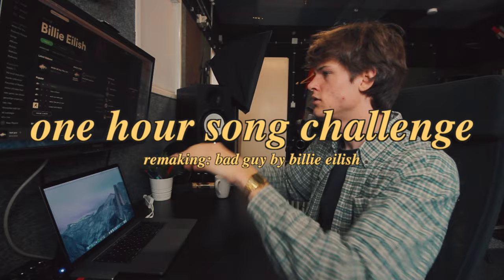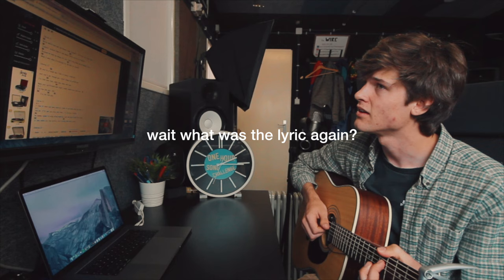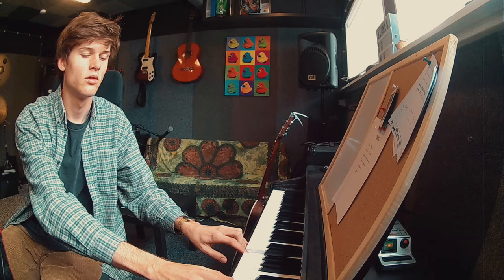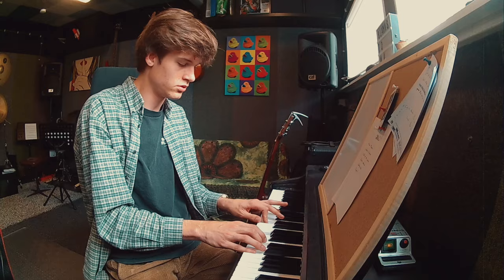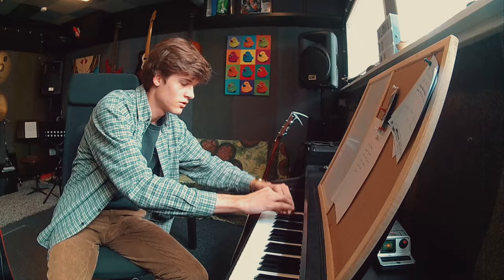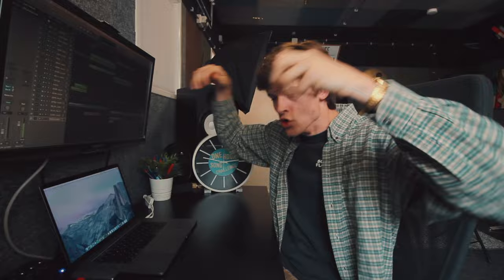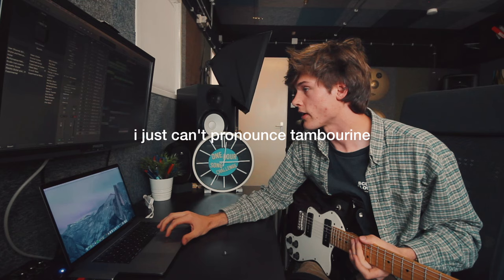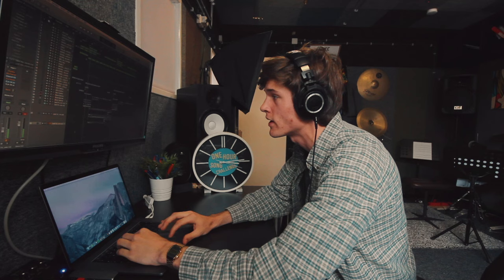Remaking BAD GUY by BILLIE EILISH in ONE HOUR! | ONE HOUR SONG CHALLENGE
This week in the One Hour Song Challenge: I turned Bad Guy by Billie Eilish into an indie bop hahaha!
Come see me on tour! Tickets